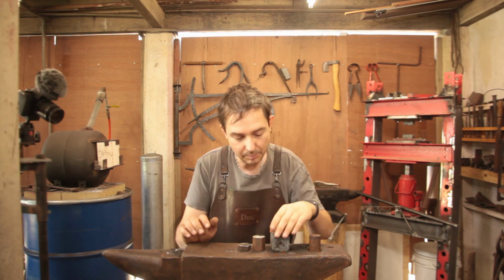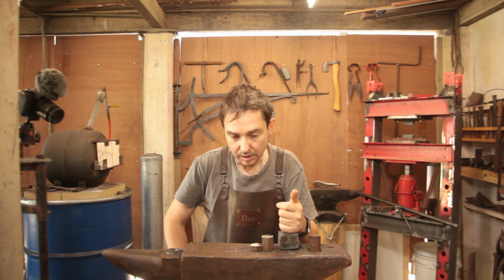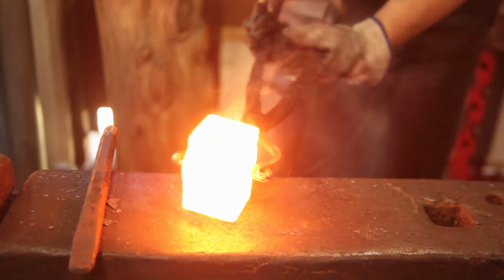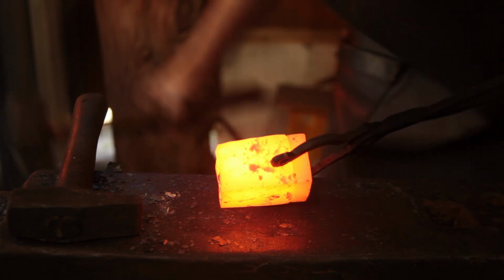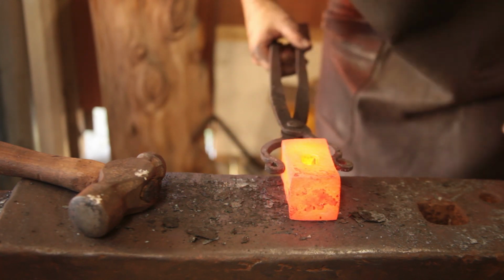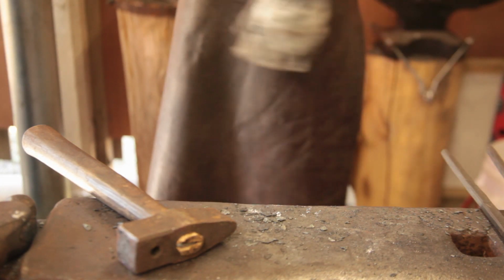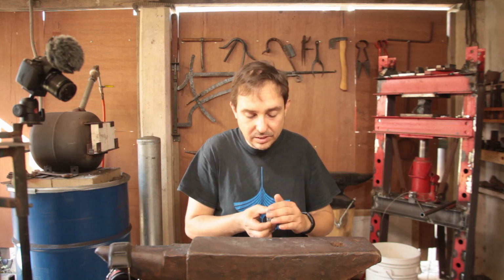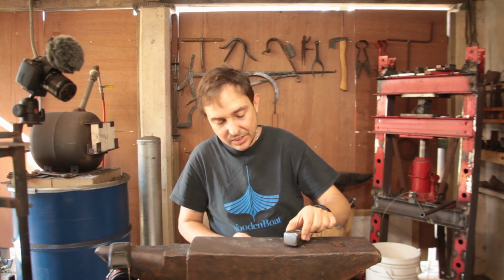Making a jellyroll wrought iron hammer pt2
Forge welding on the faces for the hammer.